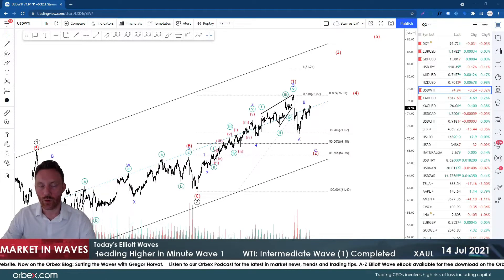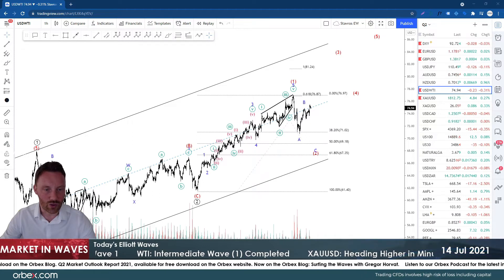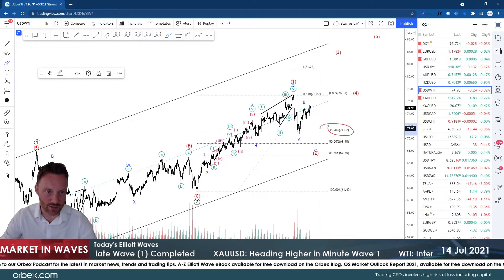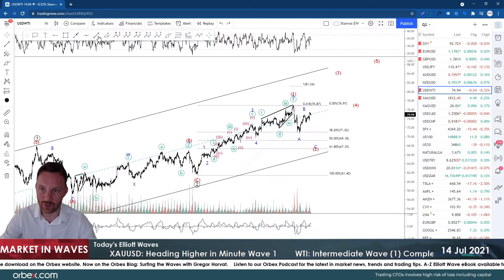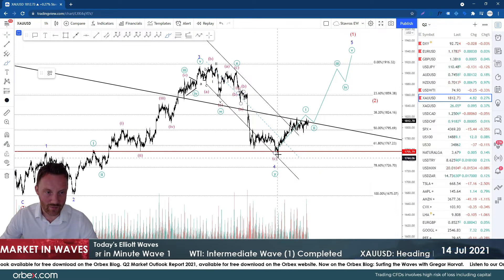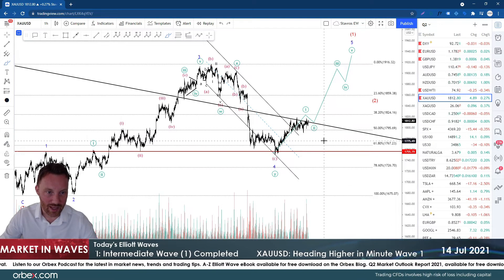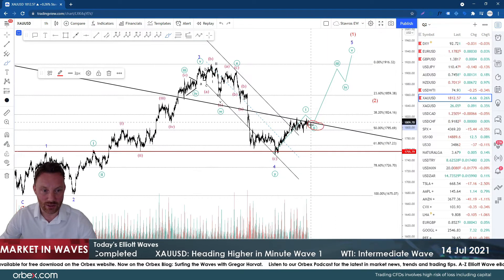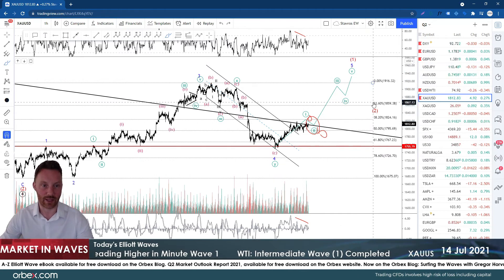ORBEX Elliott Wave Update: USOIL, GOLD!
In today’s video, our market Analyst David Kindley dives into the top Elliott Wave opportunities the markets have in store for us.

Asset TimeStamps are as follows:

$WTI 01:10
$XAUUSD 03:00